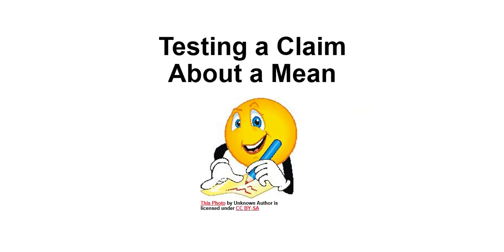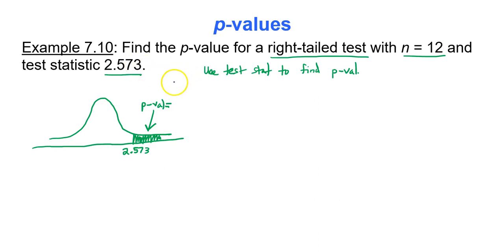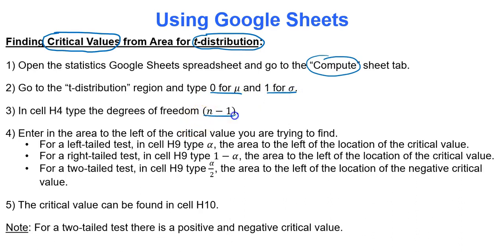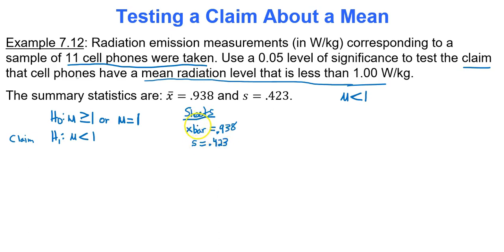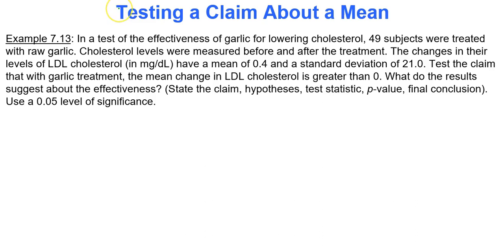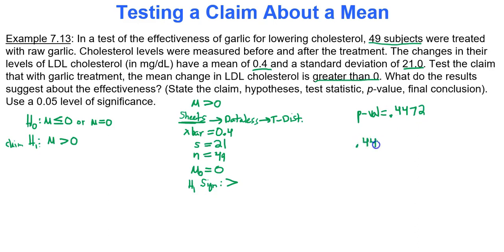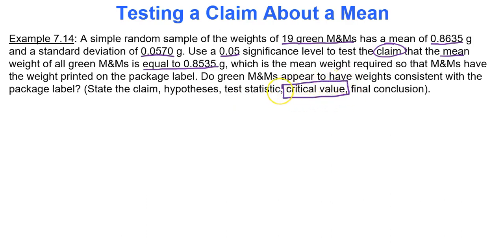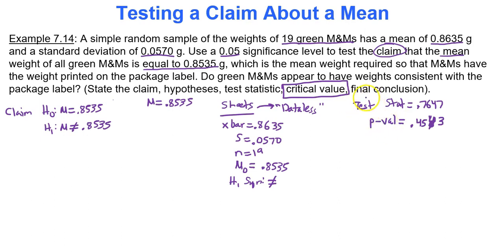Module 7 Hypothesis Testing About a Mean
Using the t-distribution to calculate the p-value to perform a hypothesis test about a mean